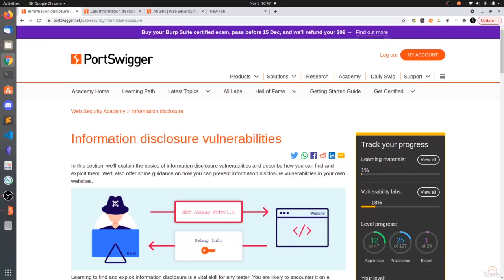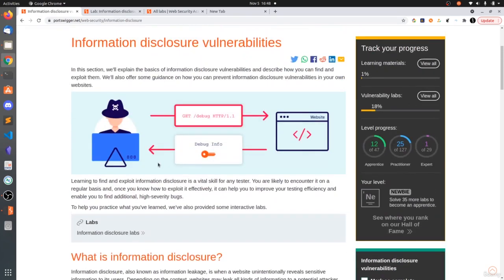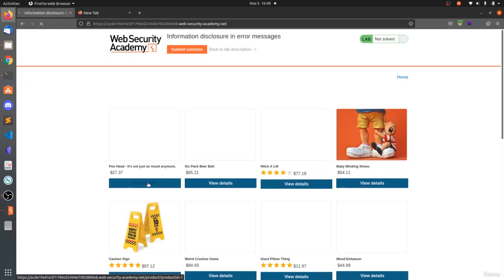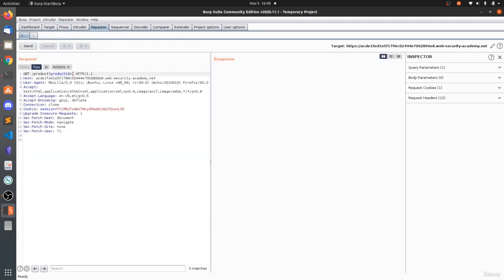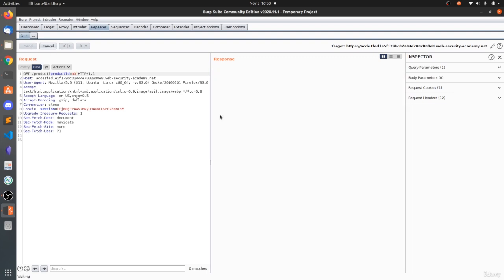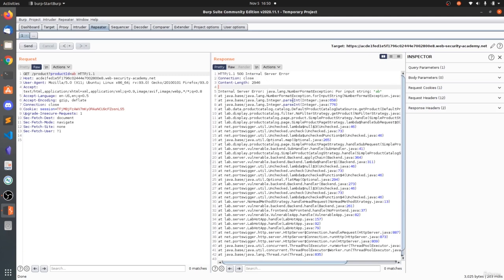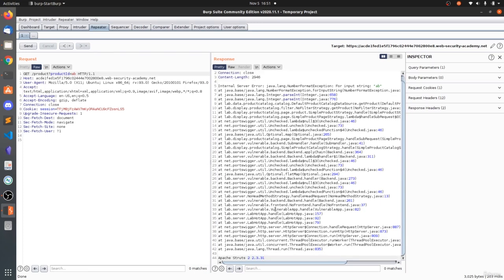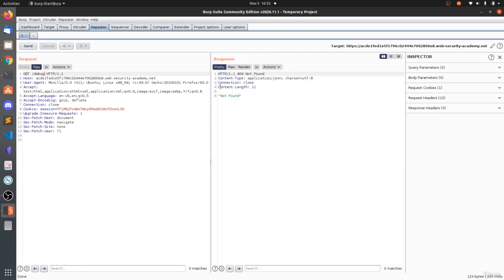83 Error Messages